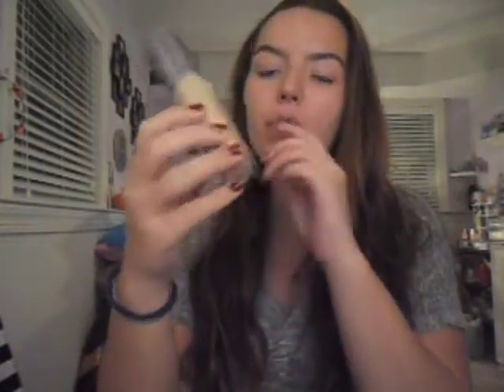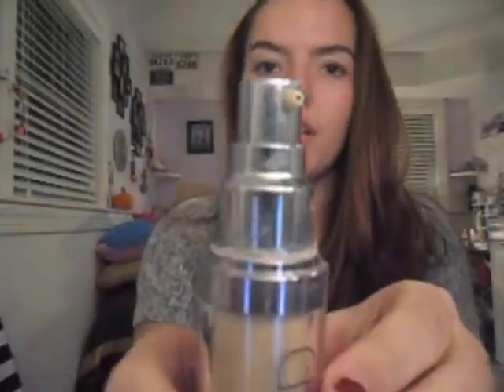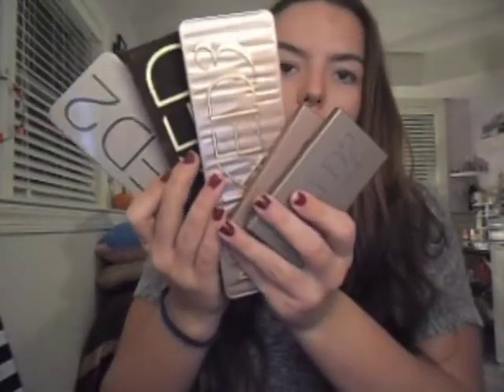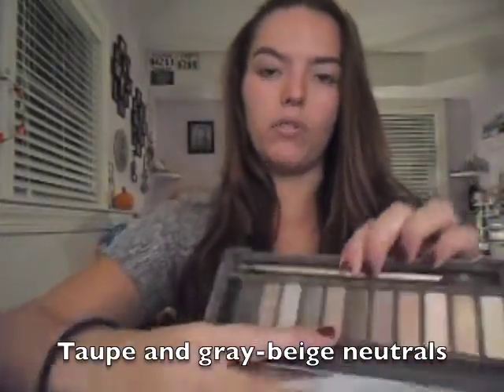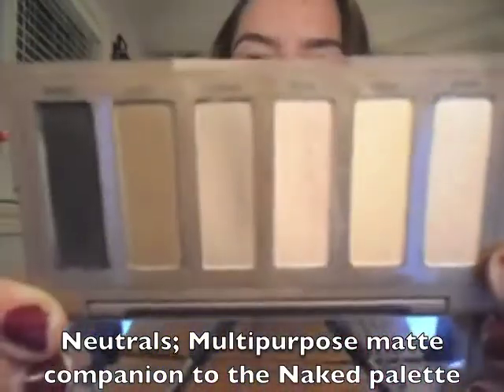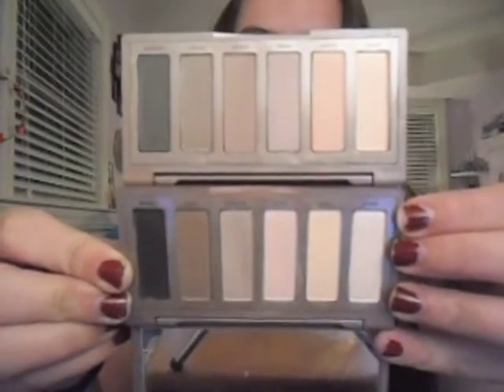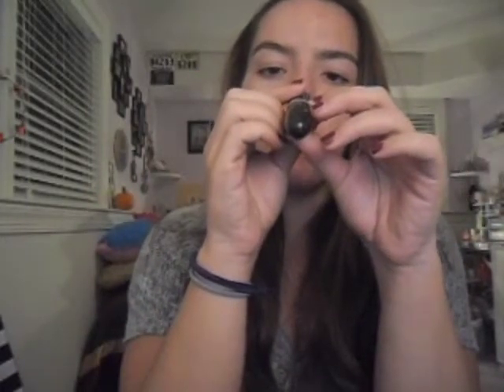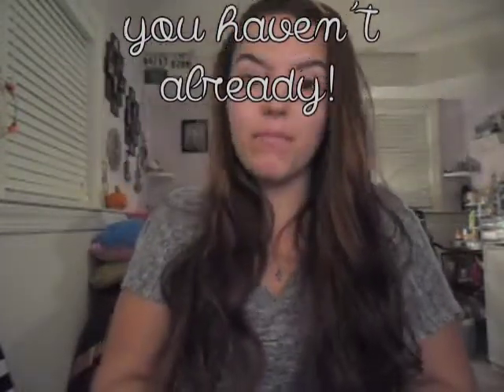Top 5 High End Beauty Products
These are my top 5 high end beauty products that I love. I purchased all of these at Sephora. I hope these mini reviews help make a decision if you would like to purchase these products or not.

♡ Products Mentioned ♡

xoxo
Paula

Hi! I'm Paula. I am 21 years old and happily taken by my boyfriend for 5 years. I love beauty and fashion. I have more make up than I know what to do with. I have more clothes than I do closet space and dresser draws. I am a Fine Arts major with a Teachers Certification with a minor in Psychology. I eventually want to save the world and make it a better place. I've had my fair share of hard times and wonderful joyful times. I love to go to concerts, shows and raves. Peace, Love, Unity and Respect is what I live by. Strangers are friends you haven't met yet. I spread the love of PLUR where ever I go. I live everyday like it's my last. I was born into the wrong generation. I should have been born during the Woodstock era. I believe with a little bit of love, you can change the world.